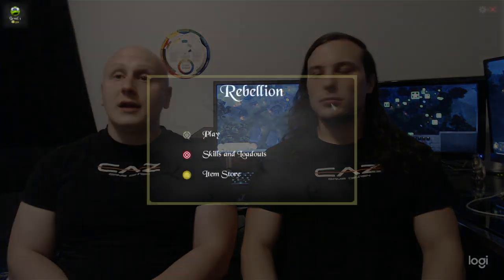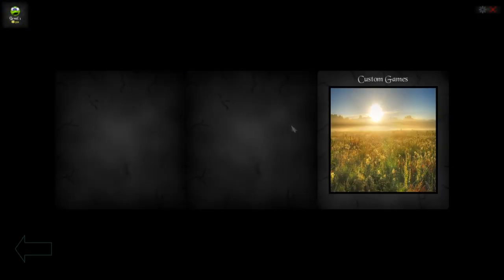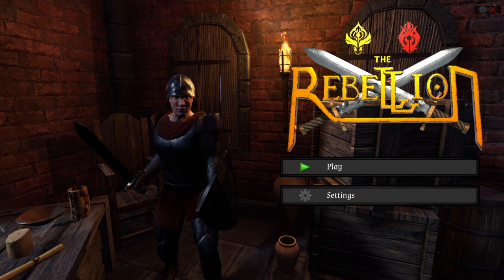The Rebellion: Developer Vlog #11 - New Armor and Menu Update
We have completed the update for the basic iron armor and the brand new menu scene!